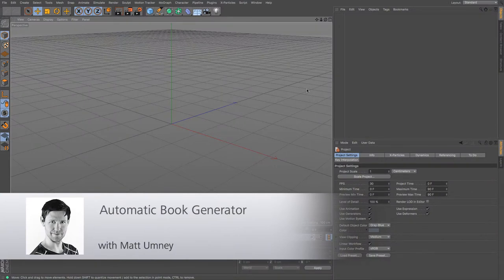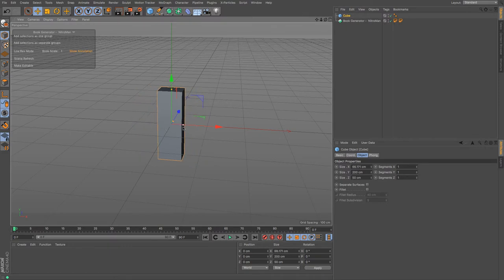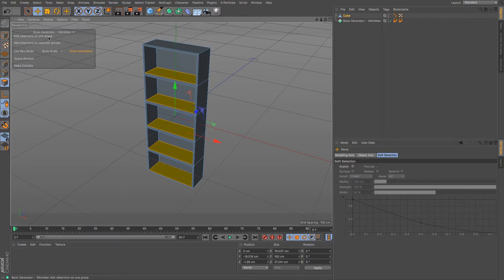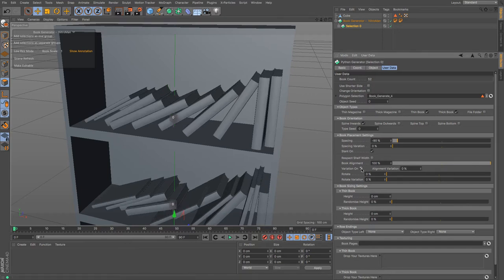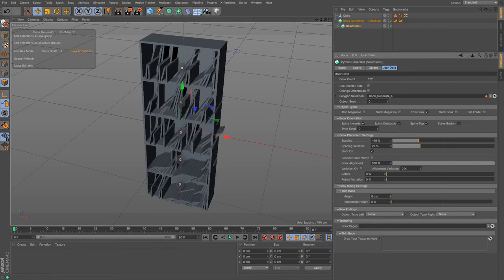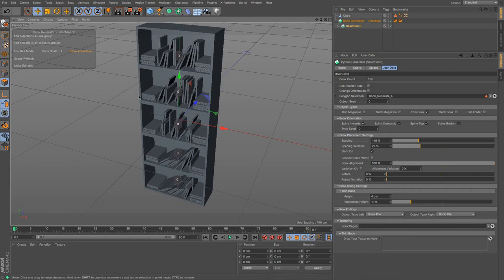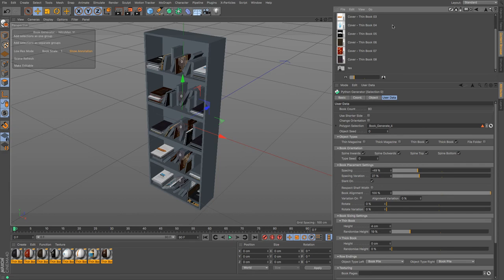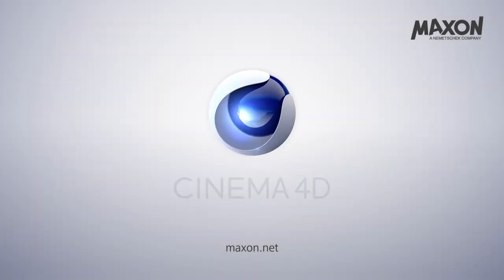Cinema 4D Tutorial - How to Create a Bookcase Using Book Generator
In this tutorial, you'll create a bookcase filled with books in Cinema 4D. You'll create a simple bookcase model, then add the books using the Book Generator. Cinema 4D R18 Studio or Visualize is required.

To create the bookcase model, you'll start with a cube, then use the Extrude Inner and Extrude tools.

Next, you'll work through the settings of the Book Generator in order to quickly populate it with a variety of books, magazines and folders.

Last up, you'll earn where the textures are to easily apply these to your books so that you have a finished bookcase in no time at all!